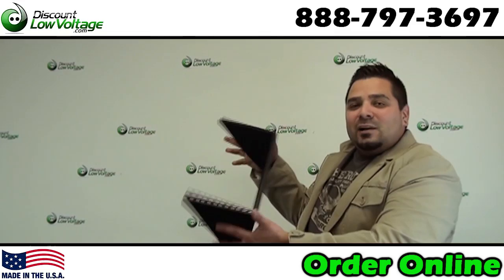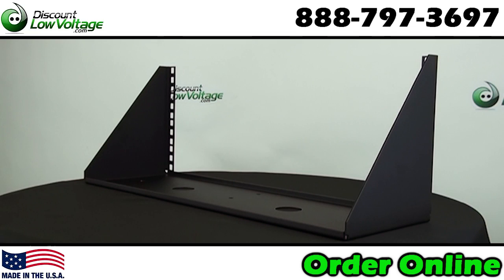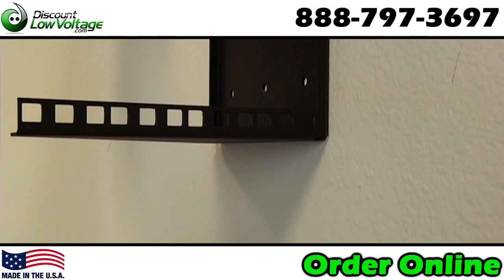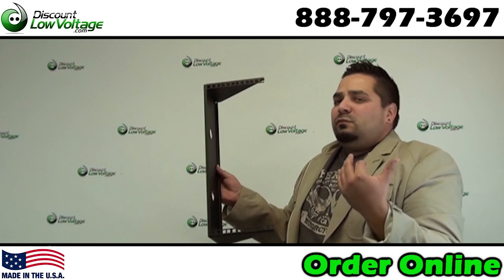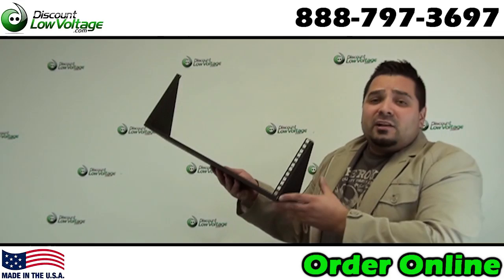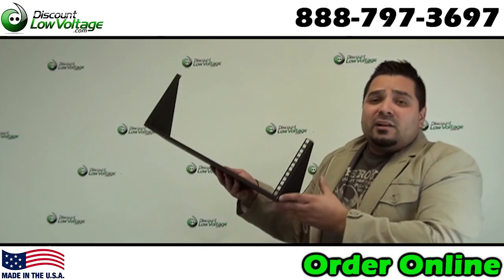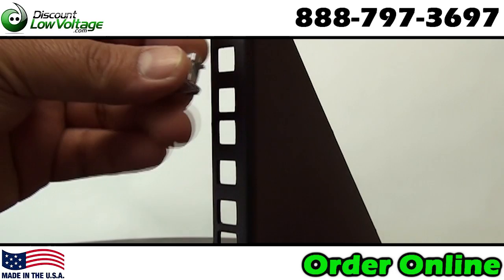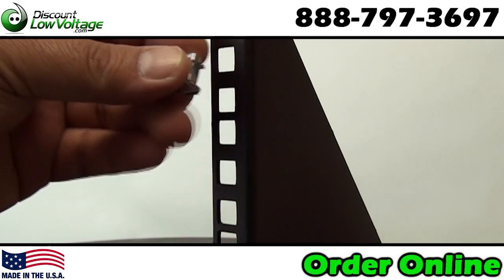Kendall Howard 4U V Rack | Wallmount Telecom Bracket